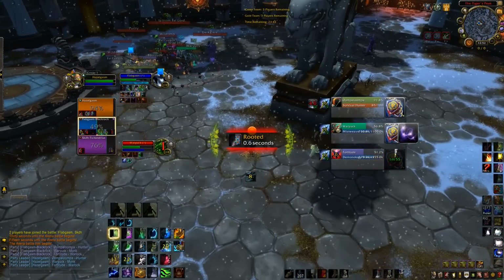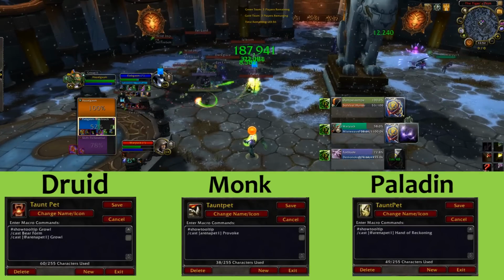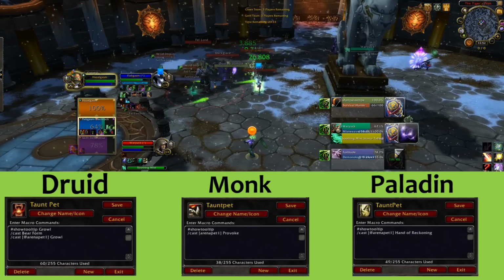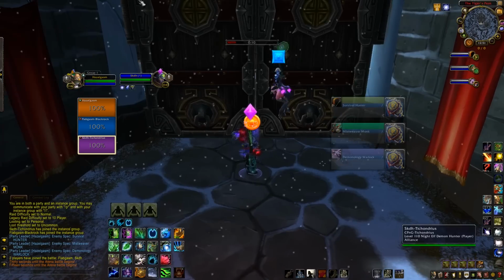How to Break Out of Hunter Traps in WoW Arena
How to use a macro to break yourself out of Hunter Traps in WoW PvP and Arena! Sitting full Hunter Traps in Arena can be devastating, especially as the healer. Talented Resto Druids, Mistweaver Monks and Holy Paladins can use this trick to get themselves out of Survival Hunter traps in PvP! This neat trick uses a macro to Taunt the hunter's pet, which will come over and break you out of the trap.

The Macro For Druids (takes two globals, press twice): showtooltip Growl
/cast Bear Form
/cast [@arenapet1] Growl

The macro for Other Classes (replace Provoke with your Taunt name
/cast [arenapet1] Provoke

You don't have to be a healer to use this! Any spec that has a Taunt (All specs of Warrior, Demon Hunter, Monk, Death Knight, Paladin and Druid) can make use of this. This is a great idea to try out in 2v2 arena, 3v3 arena, battlegrounds and even World PvP. It's mostly useful against hunters but you might be able to use a Mage's Water Elemental to break Polymorph in the same way, or even a rogue's teammate's pet to break Blind. Get creative! It is in no way cheating, botting, scripting or hacking.

Note that if the Hunter has the talent that causes his trap to not break to damage (I wanna say it's Waylay) this obviously won't work. The pet has to travel to you, so positioning yourself closer to the pet or taunting it ahead of time might be smart. Of course, you don't want to tip off the hunter too early that you're taunting his pet else he might keep a tighter leash on it!

There might be a way to re-write the macro so you don't have to edit it in the starting room based on Arena 123. However, on teams with more than one pet that might result in taunting a suboptimal target. You can always make three versions of the macro (one with each arena target) and keybind them all (perhaps with a modifier) so you can taunt the pet of choice.

I plan on making more Resto druid and Arena healing PvP guides on my channel in the future.